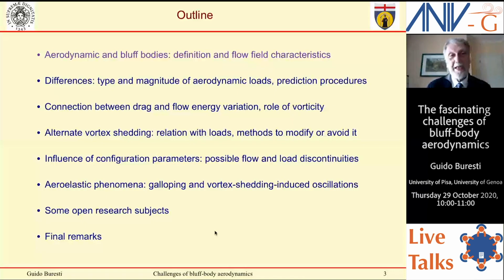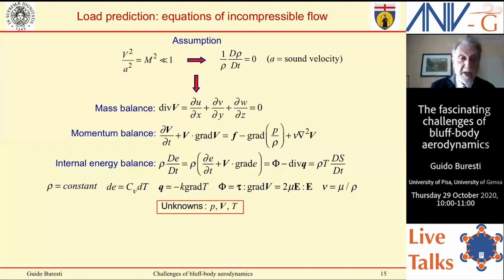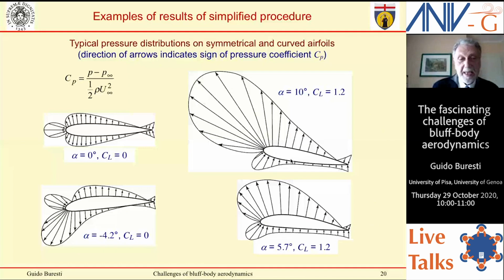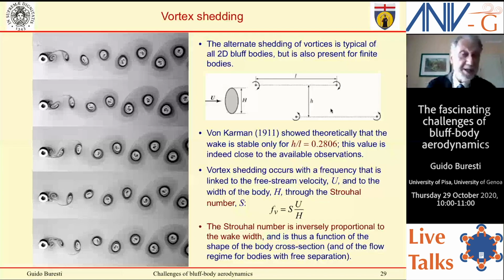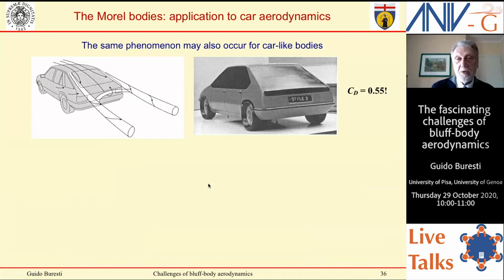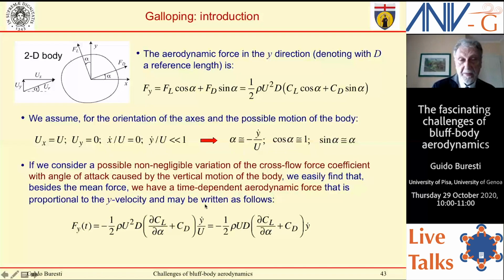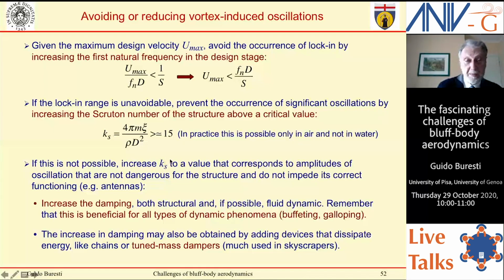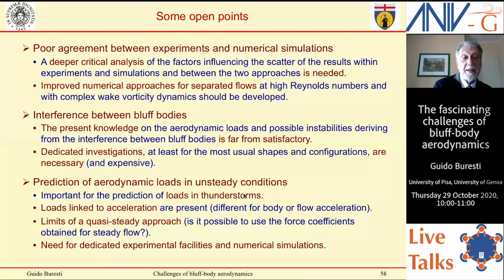ANIV-G Live Talk #1 - G. Buresti - The fascinating challenges of bluff body aerodynamics